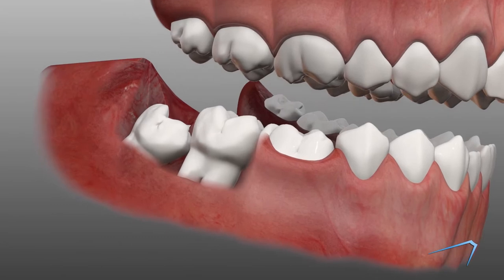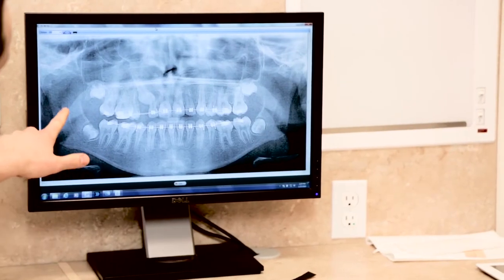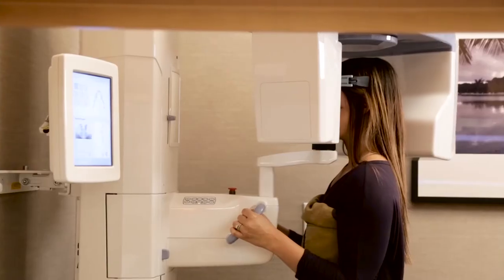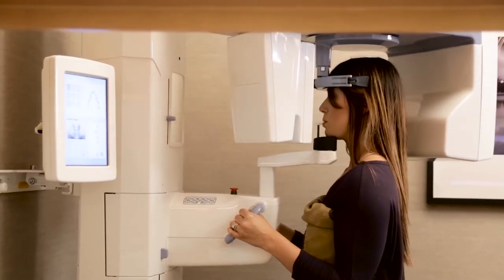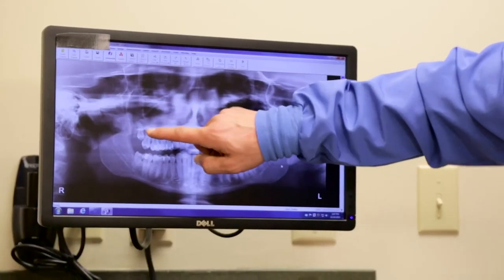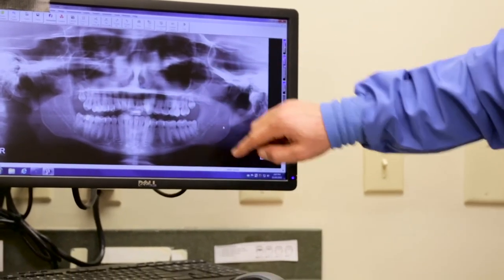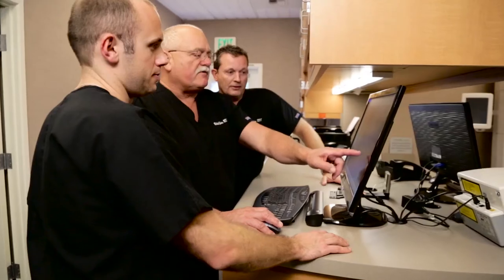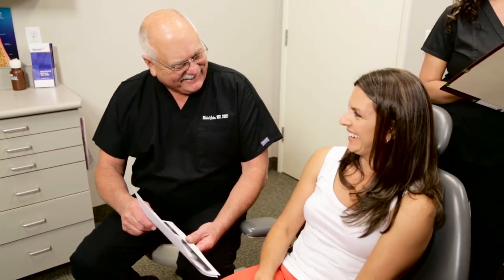Wisdom Tooth Consultation Informational Video - Greater Modesto Oral Surgery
Greater Modesto Dental Implant & Oral Surgery Center
Jacob Barber, DDS
Brett Springer, DDS

Office Location:
201 E. Orangeburg Ave
Suite A
Hours: M-Th 8:00-4:00 Fri 8:00-2:00

Oral Surgery Services:
Wisdom Teeth Removal | Dental Implants | Bone Grafting & Sinus | Lift | Facial Trauma | Corrective Jaw (Orthoganathic) Surgery | Oral Pathology & Cancer | General Extractions | Full-Arch Restoration | Impacted Canines | Apicoectomy | Pre-Prosthetic Surgery | Surgical Treatment of Sleep Apnea